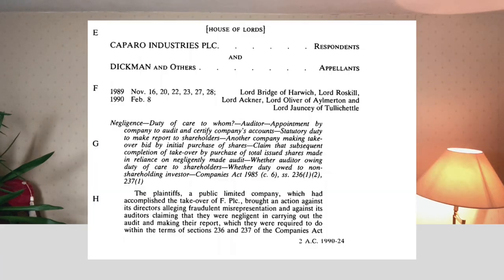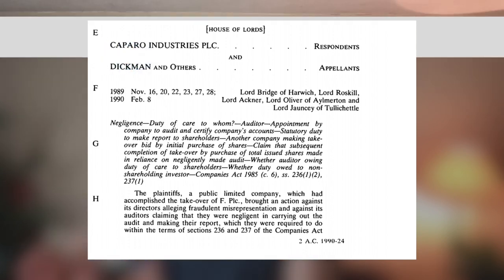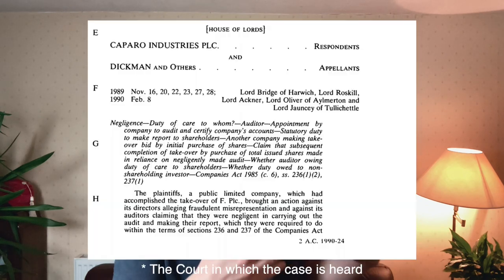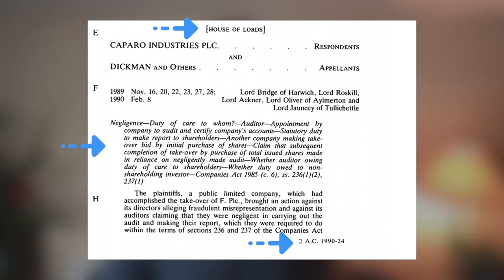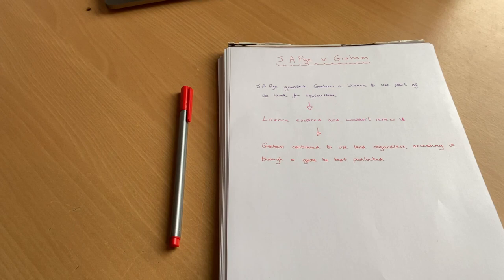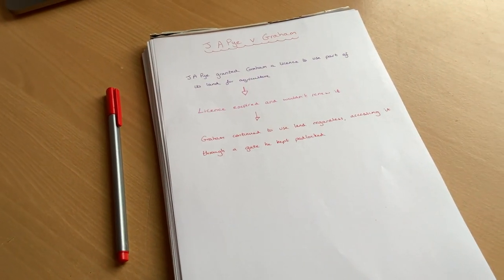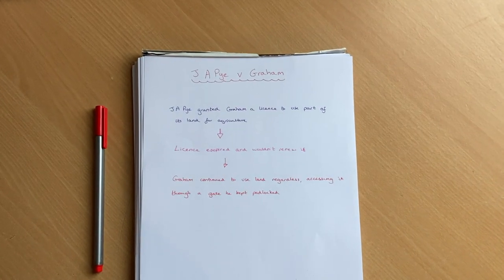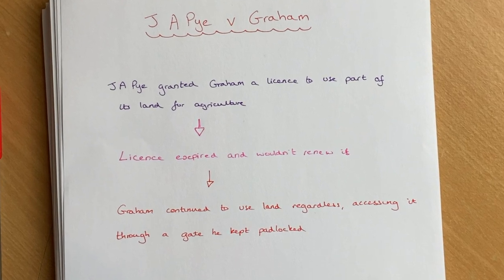How To Read, Understand and Summarise Legal Cases Quickly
Why is it that nobody teaches you how to read legal cases as a law student? You get chucked in right at the deep end by law professors, who automatically expect you to know how to navigate these complicated passages of legal text and be able to analyse them effectively. Fortunately, there is a structured process that you can use to help you quickly find all the relevant details you need and summarise those cases into a few short bullet points!

TIMESTAMPS:

00:00 Introduction
01:09 The Anatomy of Legal Cases
03:11 The Headnote of a Case
07:07 Finding the Ratio & Obiter
09:30 Summarising the Case

ABOUT ME:
Hey, I'm Gareth. I'm a lawyer and lecturer from Oxford in the UK! I make videos to help law students with studying, exams, and unpacking all your questions about becoming a lawyer :)